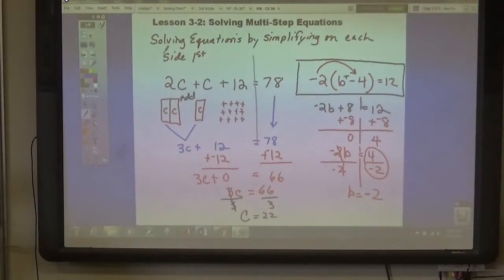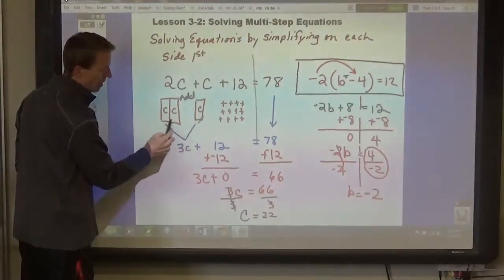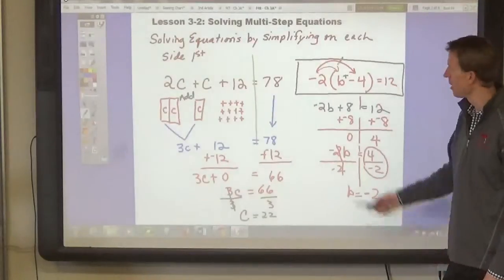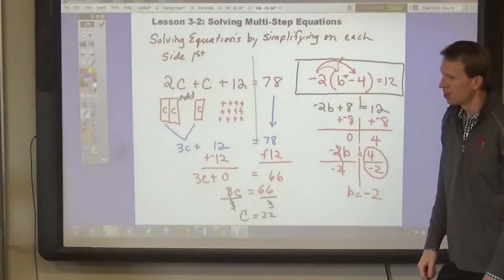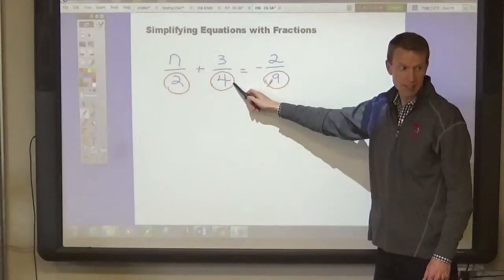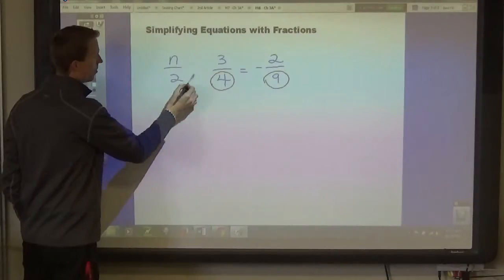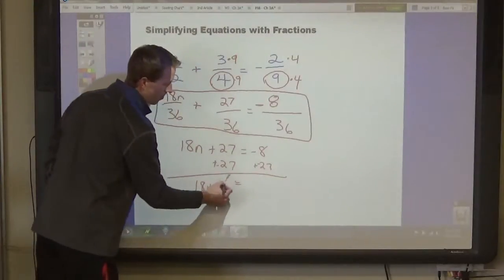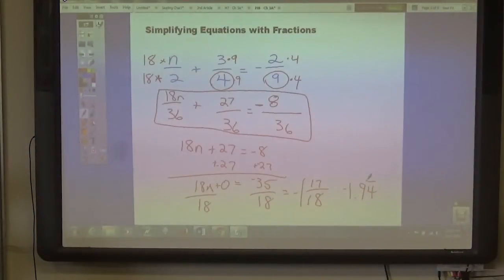M8 Lesson 3 2 Combining Terms and Solving